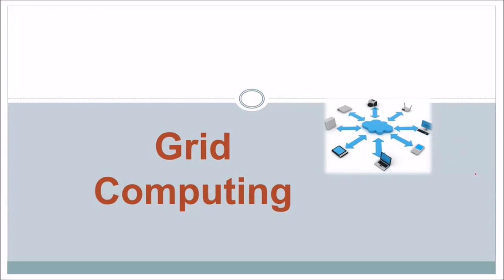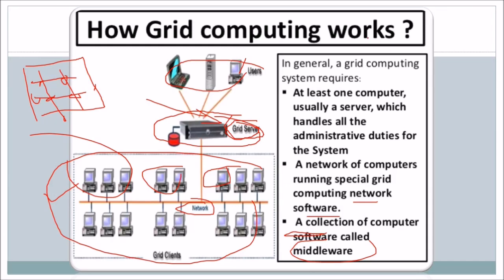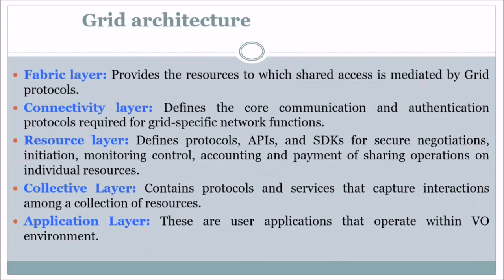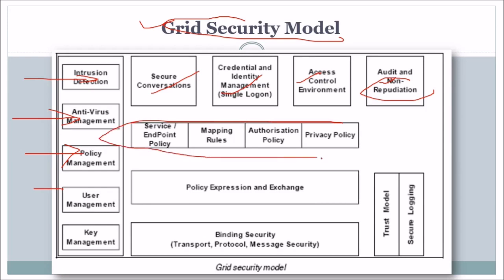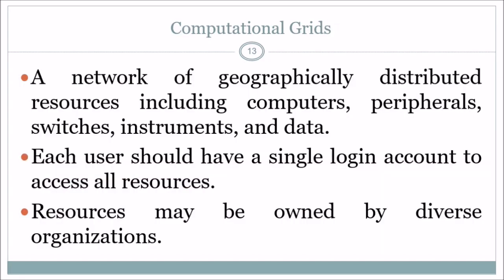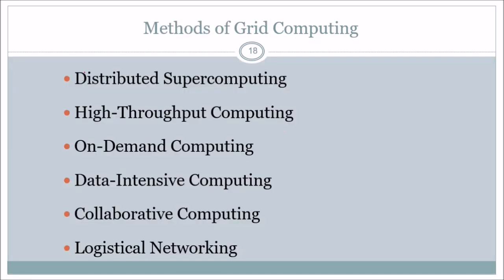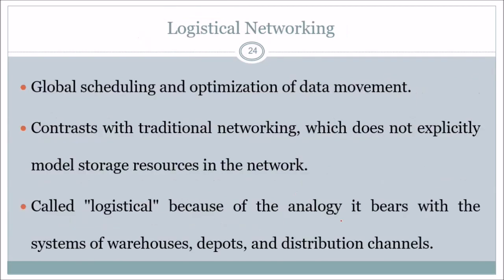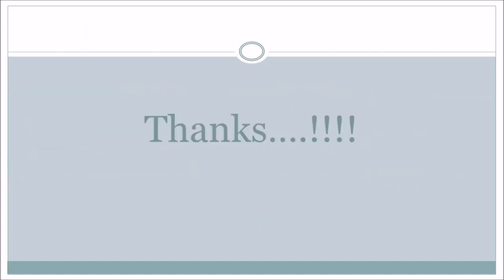PD101 - 1.1 - What is GRID COMPUTING (WEEK 2)